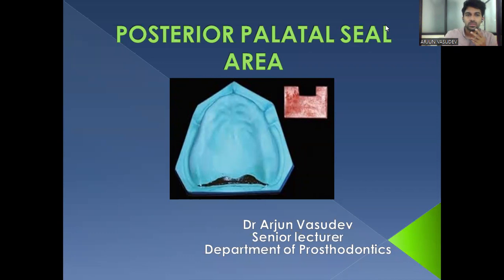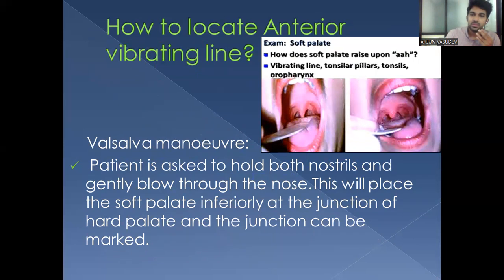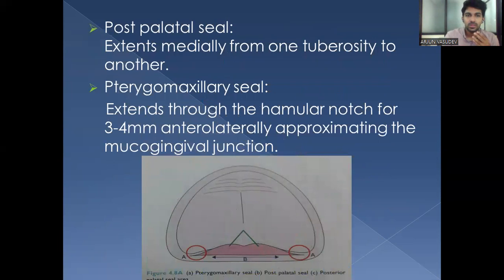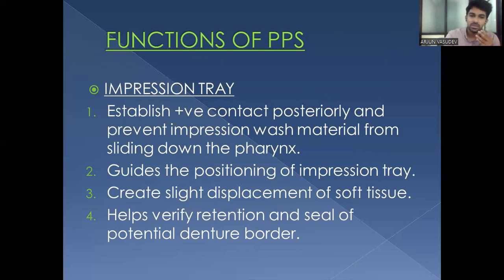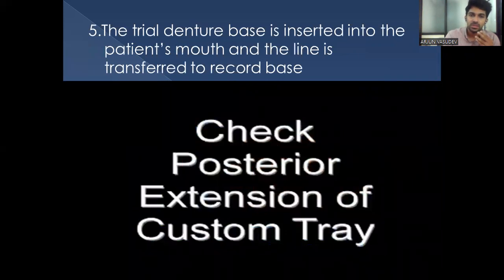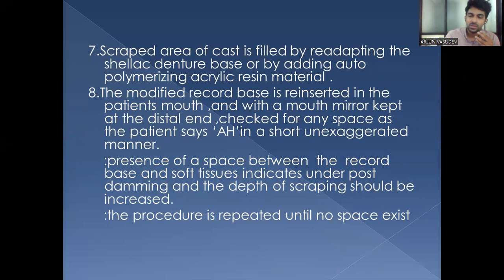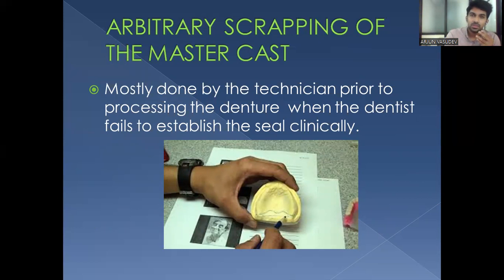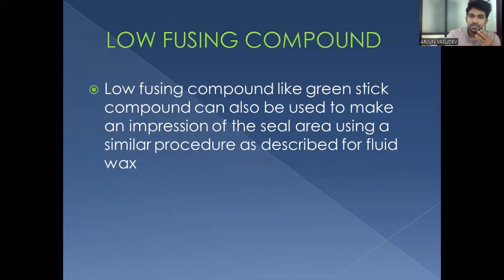POSTERIOR PALATAL SEAL AREA /DR ARJUN/DEPT. OF PROSTHODONTICS, RDC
POSTERIOR PALATAL SEAL AREA presented by DR ARJUN  of the royal dental college